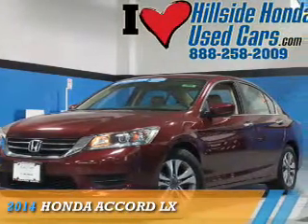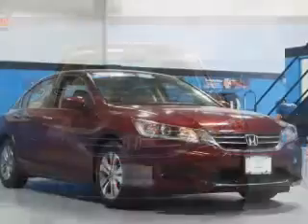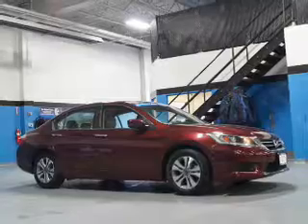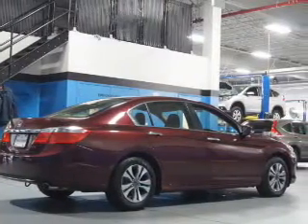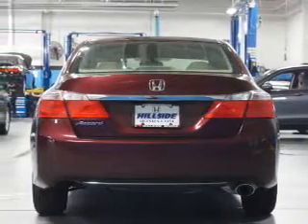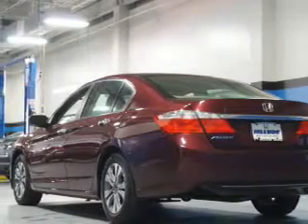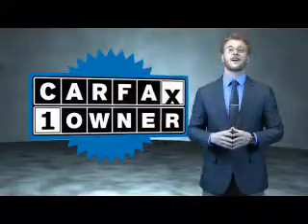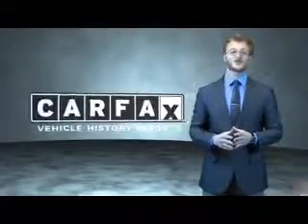2014 Honda Accord U256998 - Jamaica NY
Phone:
Year: 2014
Make: Honda
Model: Accord
Trim: LX
Engine: 2.4 liter 4 Cylindercylinder FWD
Transmission: CVT
Color: Basque Red Pearl Ii
Mileage: 6764
Address:
144-19 Hillside Avenue
VIN:1HGCR2F34EA166783